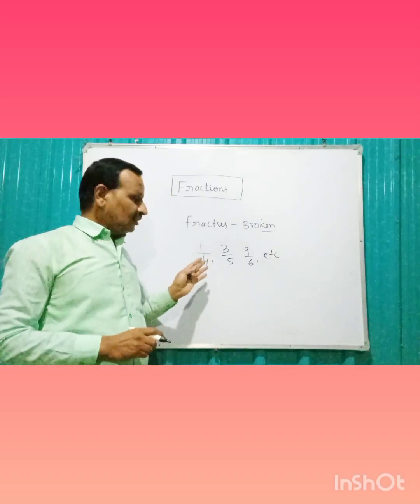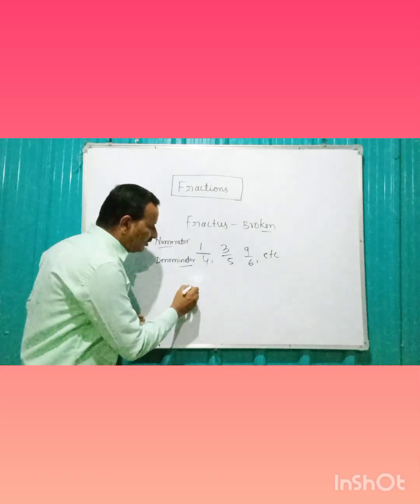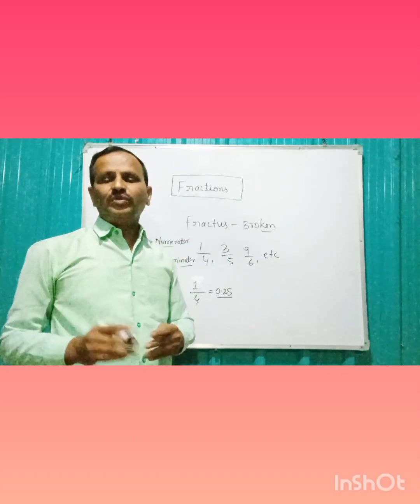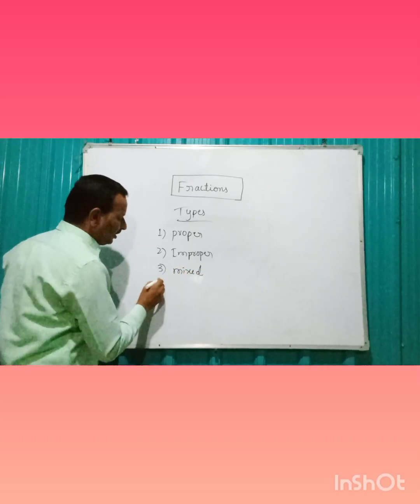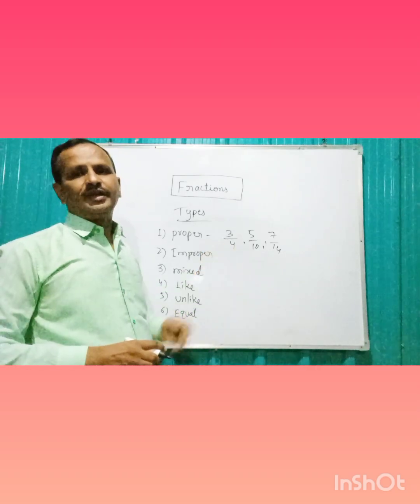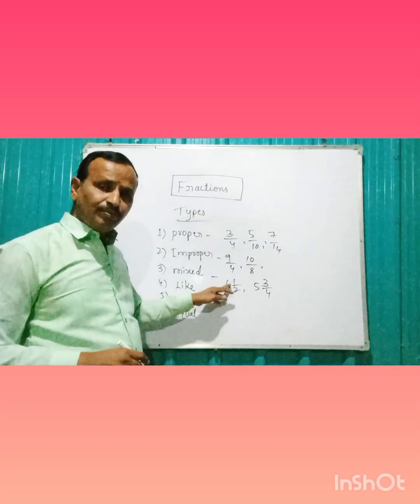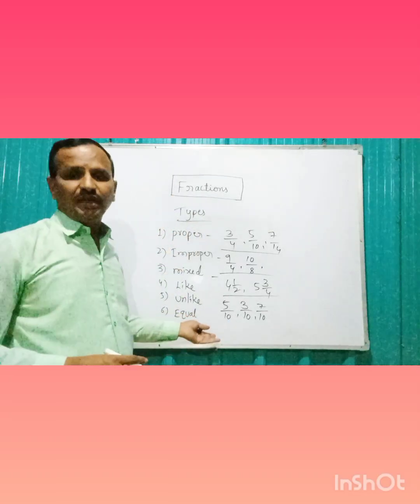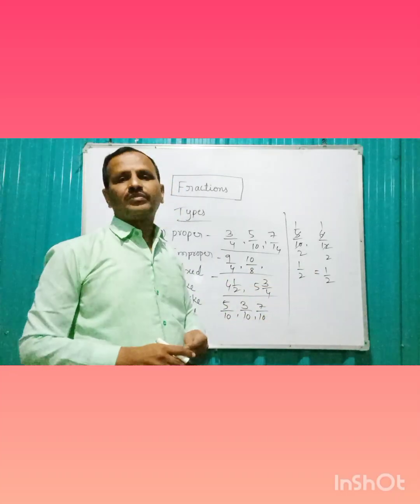BRILLIANT ONLINE CLASSES - Fractions